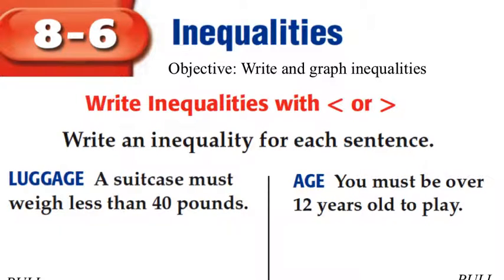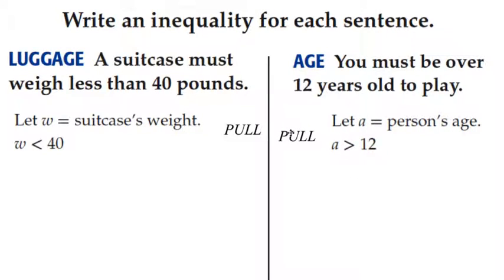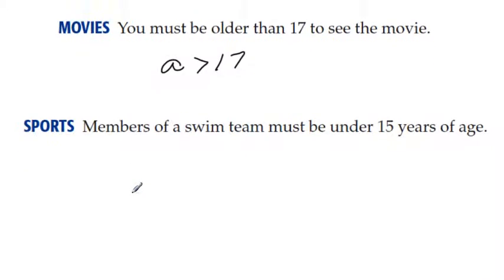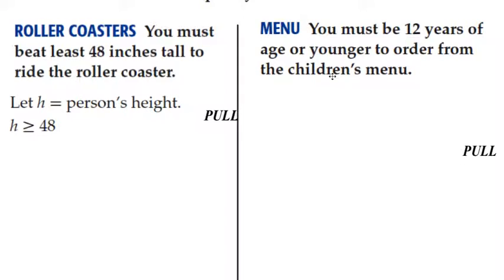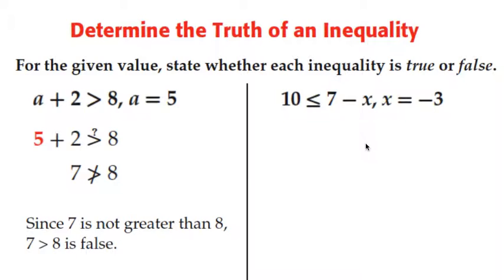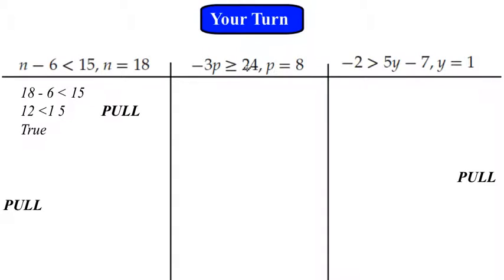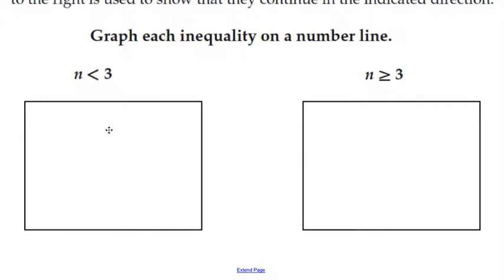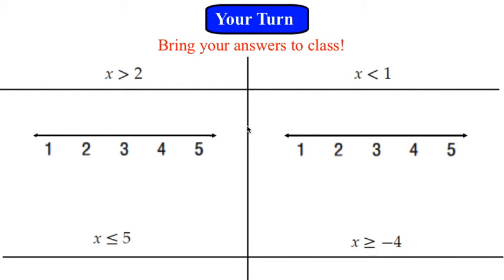Alg. 1A Lesson 8-6